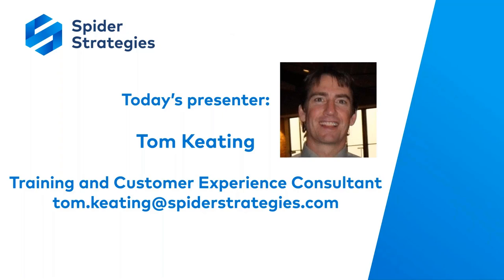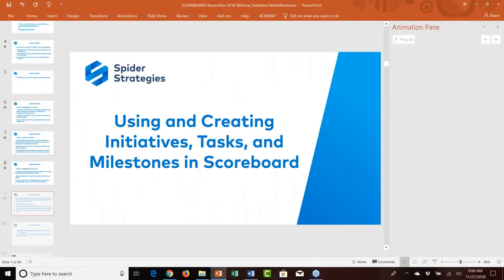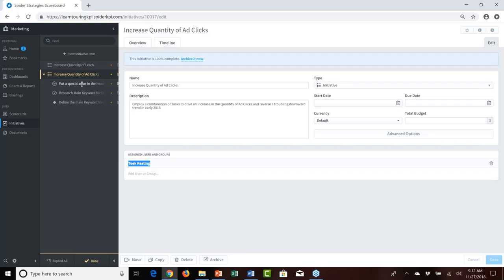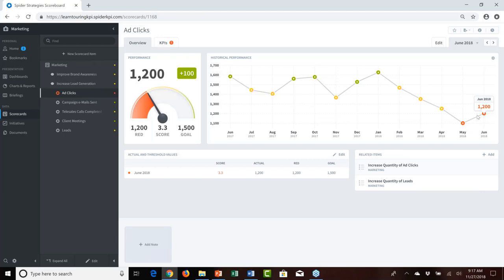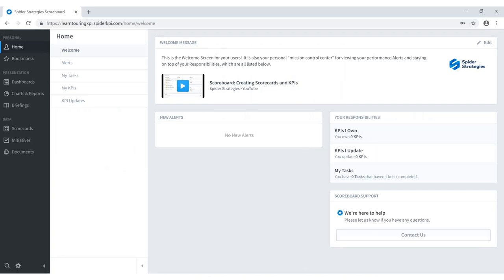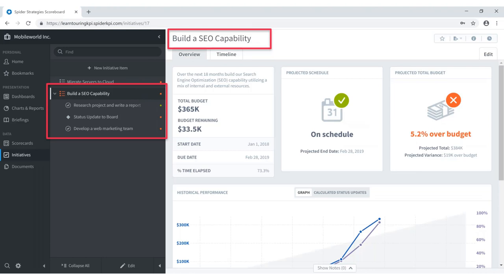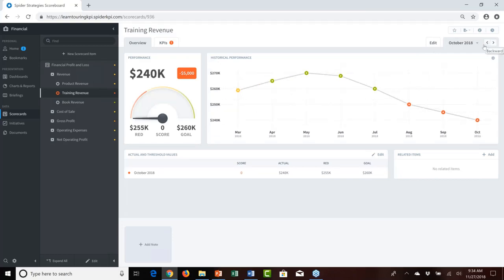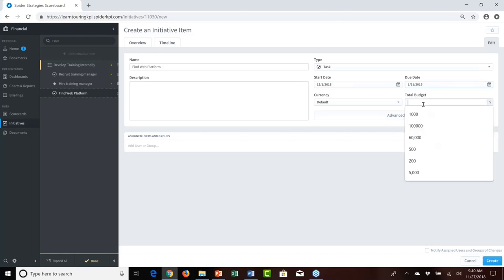Scoreboard Initiatives Tasks Milestones November 2018 Webinar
This video will introduce you to Scoreboard Initiatives, Tasks and Milestones and will also show you how to relate and present those elements along with the Scorecard measures they are intended to affect in Scoreboard